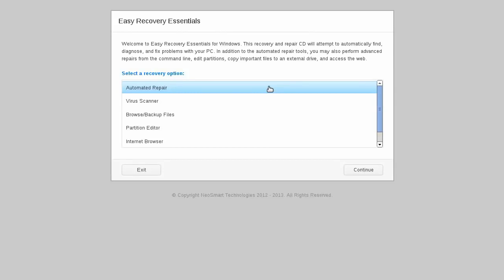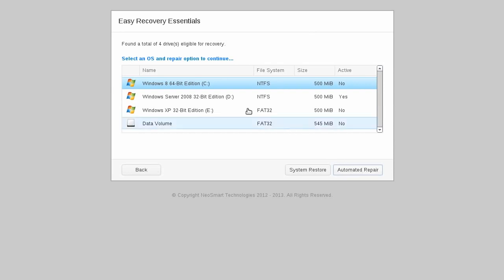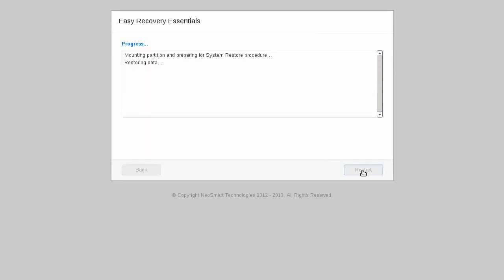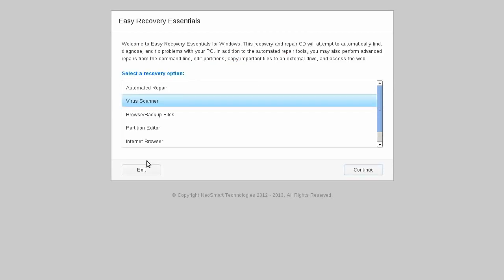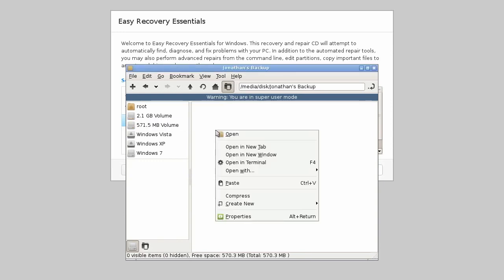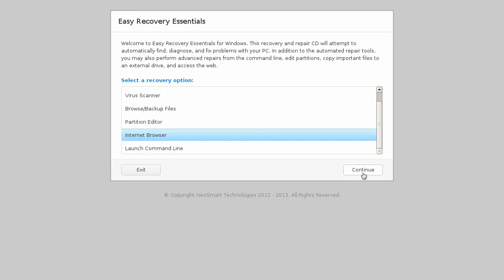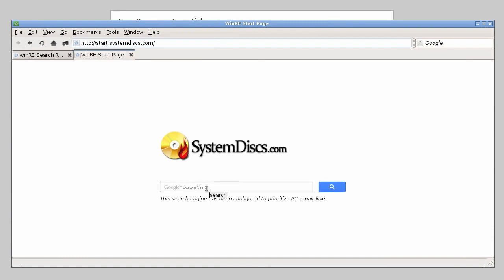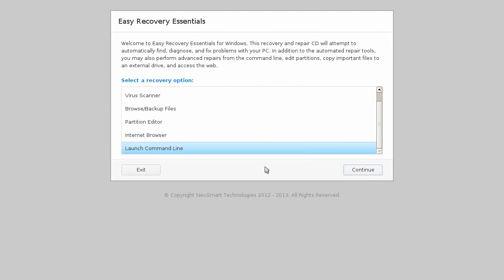Easy Recovery Essentials for Windows 2019 LATEST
Easy Recovery Essentials for Windows, a powerful repair and recovery CD with automated repair, system restore, antivirus scanner, file backup options, a partition editor, and more. EasyRE for Windows can be downloaded